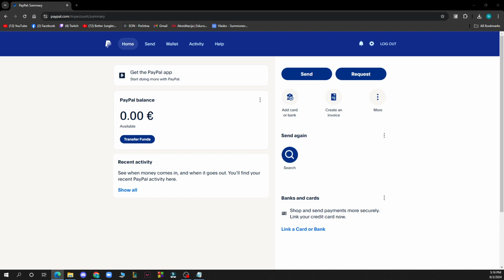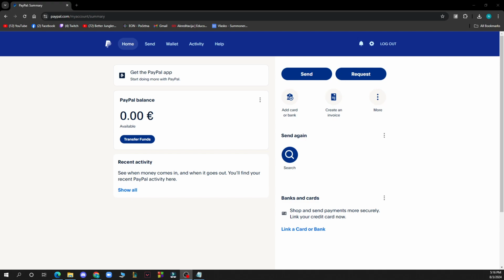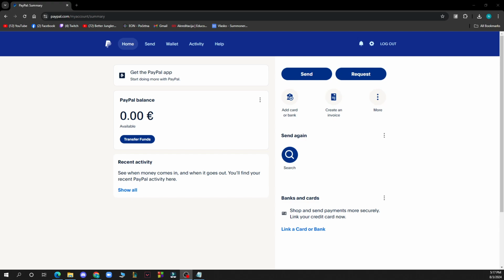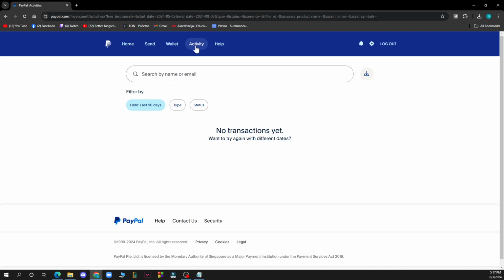How to Cancel Money Transfer on PayPal (Easiest Way)​​​​​​​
In this video I will show you How to Cancel Money Transfer on PayPal. It would be good if you watch the video until the end so that you don't miss important steps.